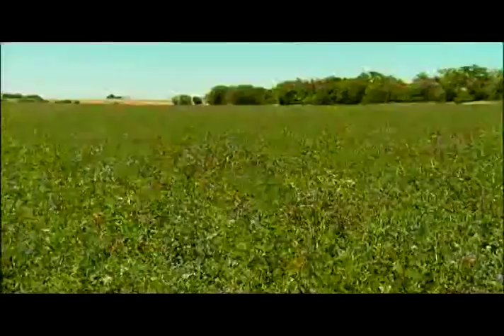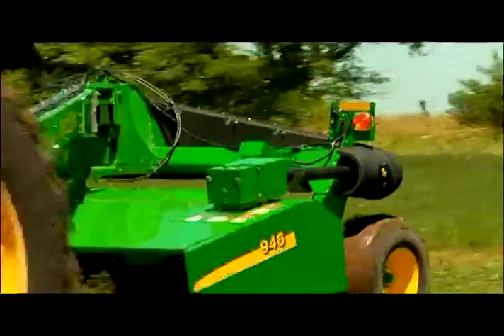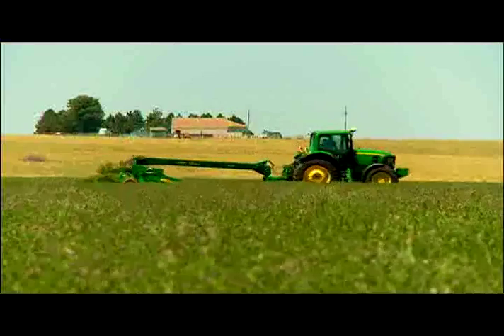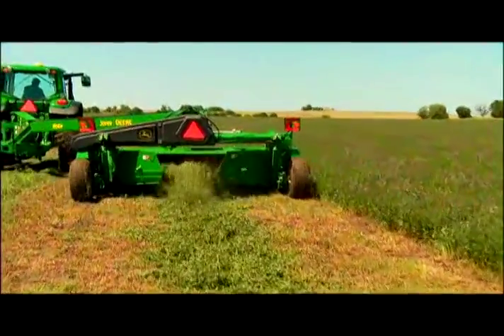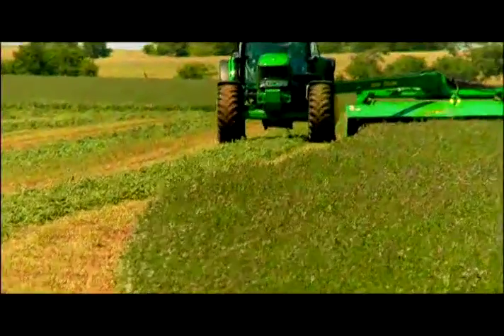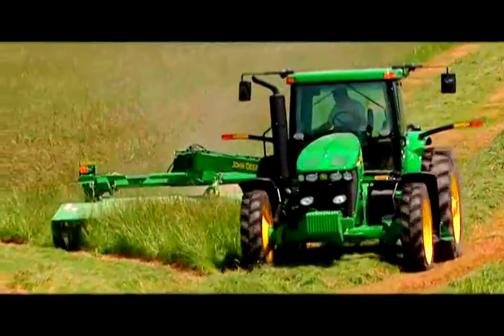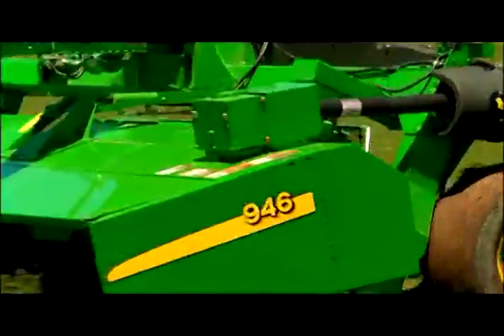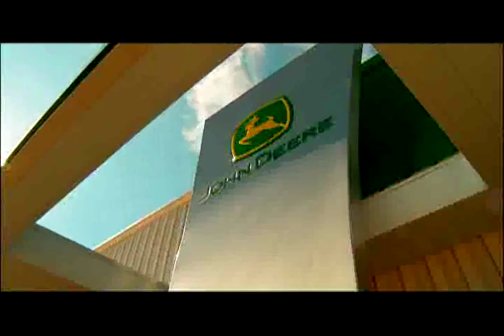John Deere_900 Series MoCo